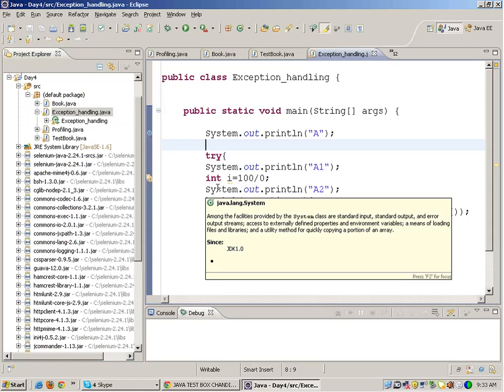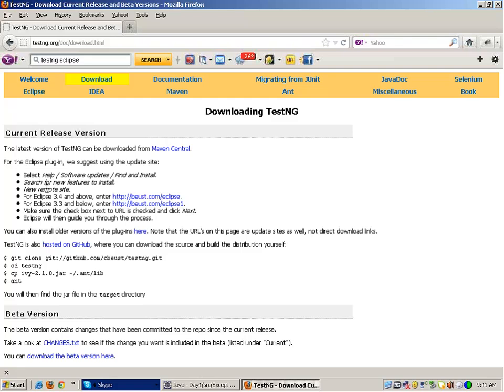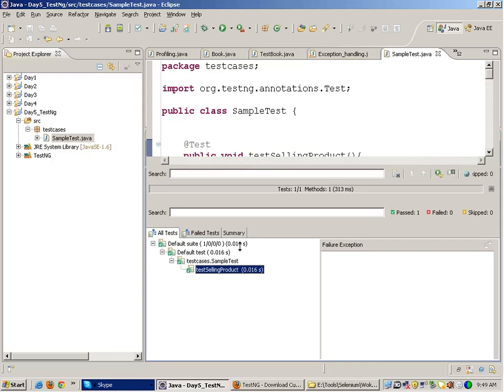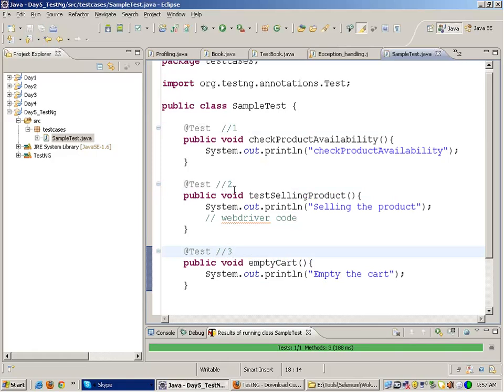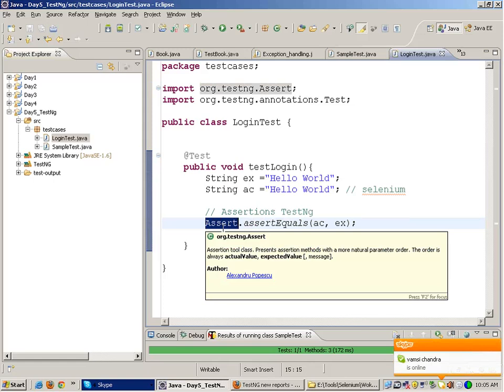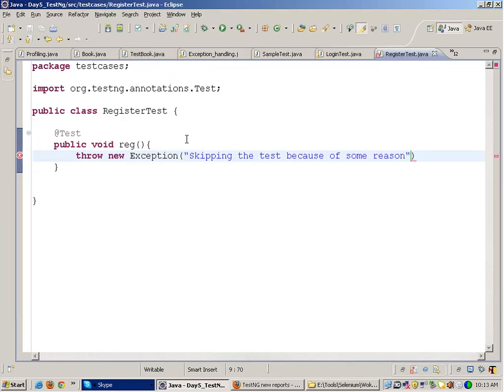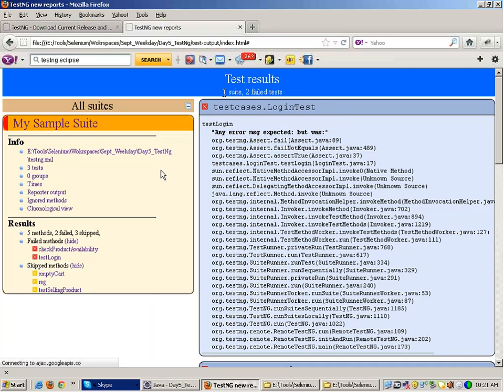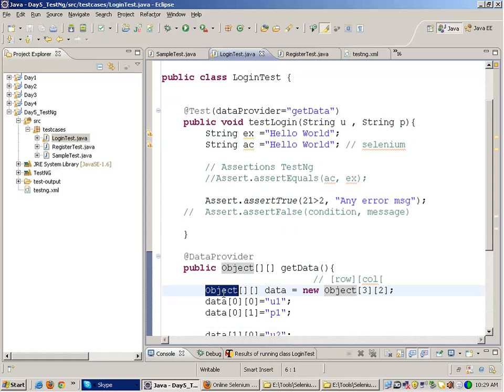Selenium WebDriver Training Trial Class day 5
"QTP Download" "QTP Training" "Automation Frameworks" "QTP Web Testing" "QTP Scripts" "QuickTest Professional" "HP QTP" "QTP Interview Questions" Software VB Script Scripting "Descriptive Programming"